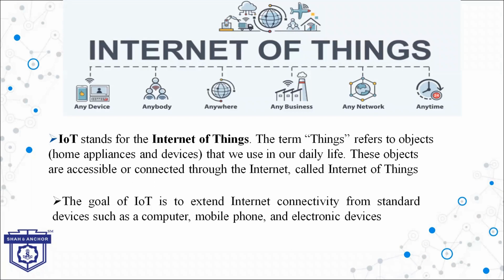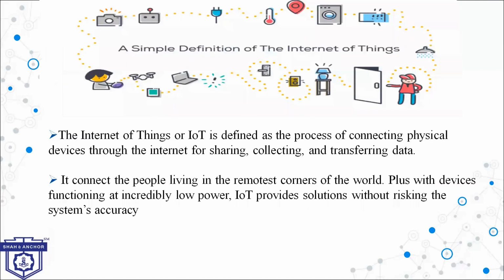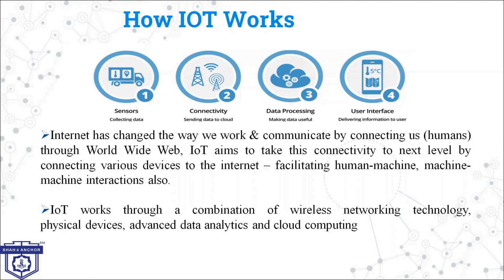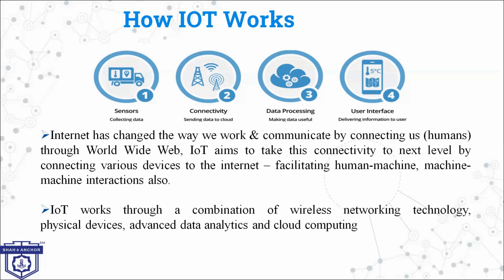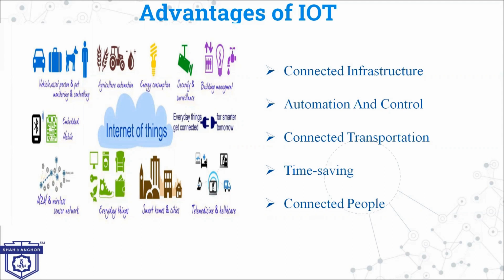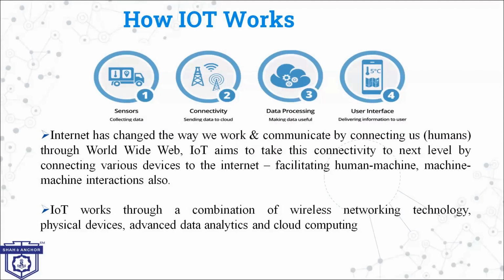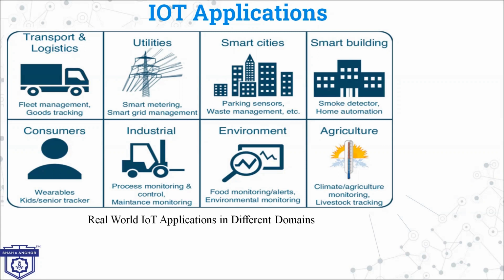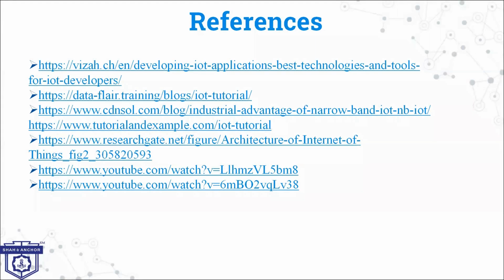Day 1 Session 1: Introduction to IOT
3 days Online Internship Program on “Quickstart to IOT”
Speaker:Mr. Manish Bhelande
Short Profile: Assistant Professor, SAKEC
Topic: Introduction to Internet of Things
Date: 15th November, 2021